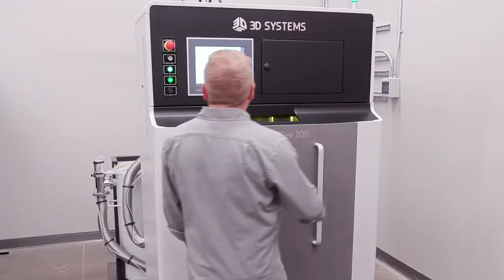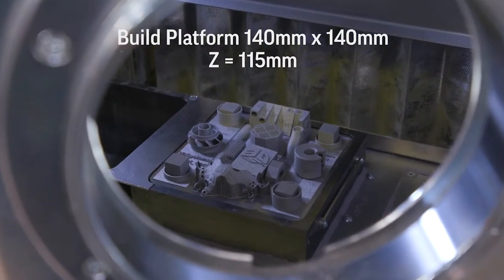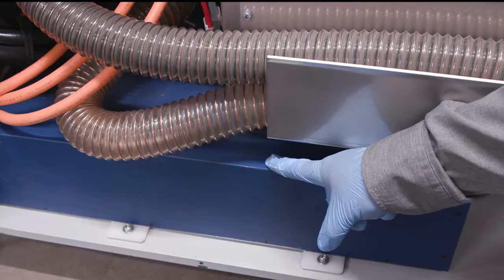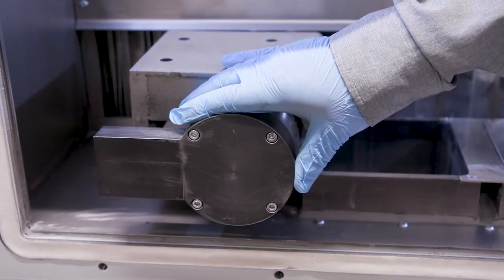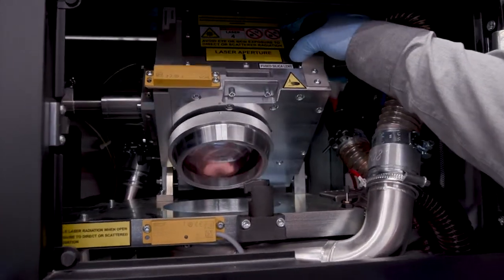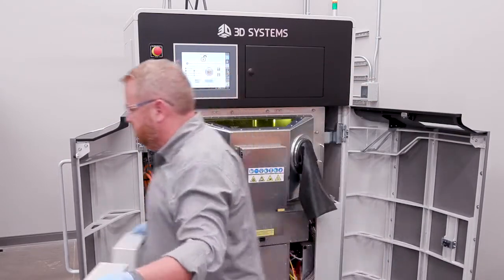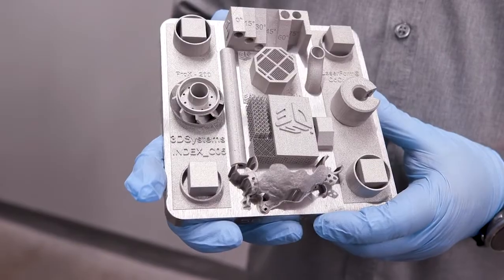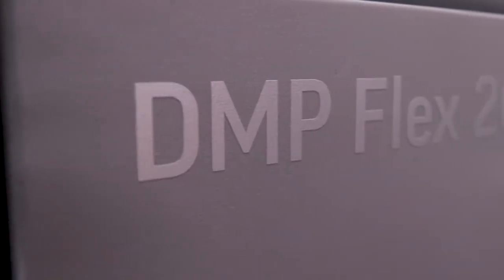DMP Flex 200 Packs More Laser Power in a Smaller Footprint | DMP Metal 3D Printing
Introducing the DMP Flex 200 from 3D Systems, a compact, industrial metal 3D printer designed from the ground-up for academia, research departments and dental manufacturers looking to deliver small, high-strength, high detail metal parts at high speed and extremely good surface detail. The DMP Flex 200 features the largest build size for its compact frame and comes with 3D System’s patented roller recoater system that can successfully compact and print virtually any metal powder. Typical accuracy on small parts is +/-50 μm (+/-0.002 inches), on large parts +/-0.2%. Repeatability from part to part is approximately 20 μm (0.0008 inches).